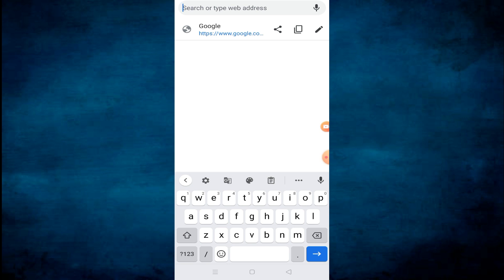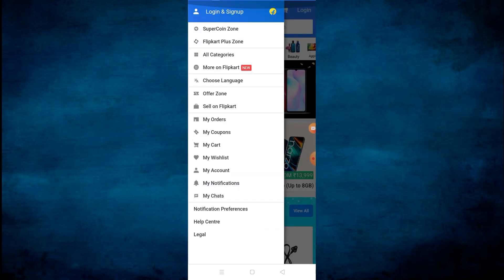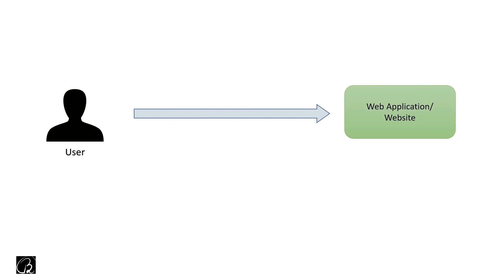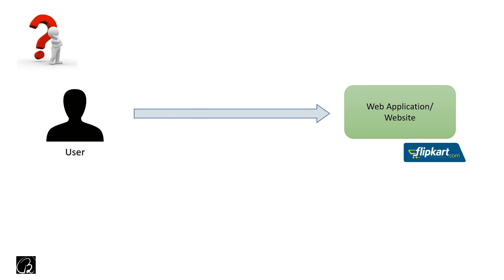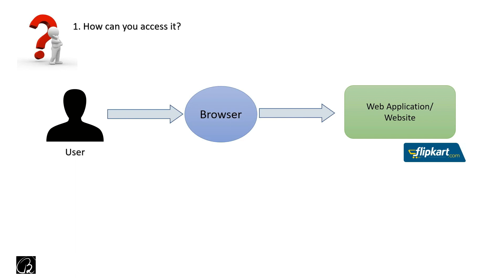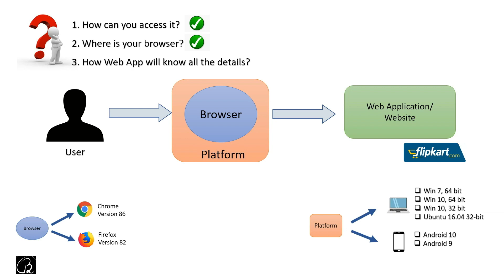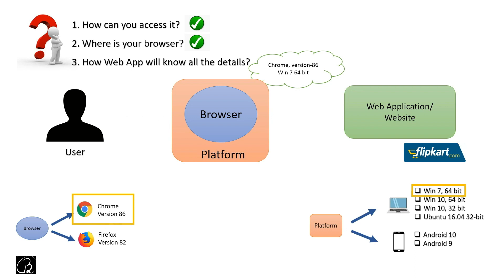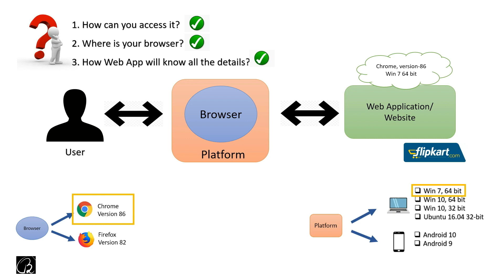What is User Agent in Browser?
In this video, we will first see a best practice while becoming a developer.
Then we will discuss one doubt i.e. How we are getting the same content irrespective of devices or environments like mobile, laptop, etc. from Websites or Web Applications like Flipkart but in a different way?
So, we can imagine like somehow someone is informing to Web App or Web Site about the device Information.
In this context, we will learn about User-Agent in detail with animations and a scenario.
In the end, we will see how it looks like in real and how it can be parsed through User Parse Agent.

Here is the link of RegEx series

Introduction to Regular Expressions (RegEx) - Part 1

Introduction to Regular Expressions (RegEx) - Part 2

Regular Expressions (RegEx) The Basic Set- Part 1